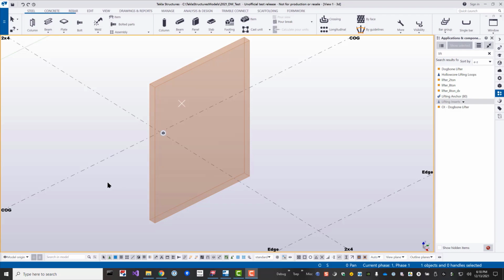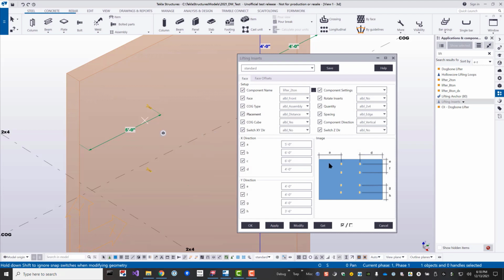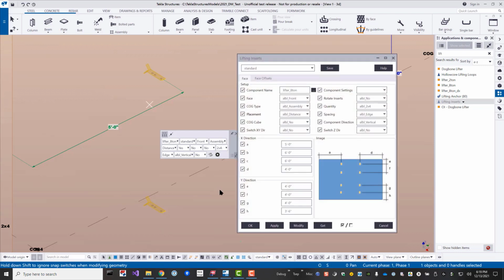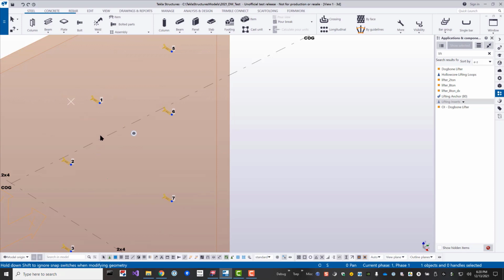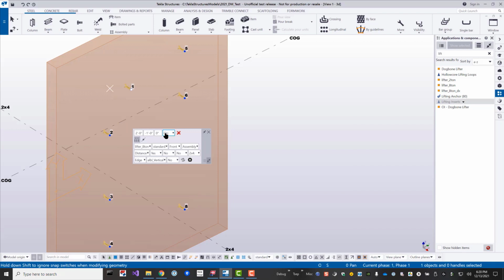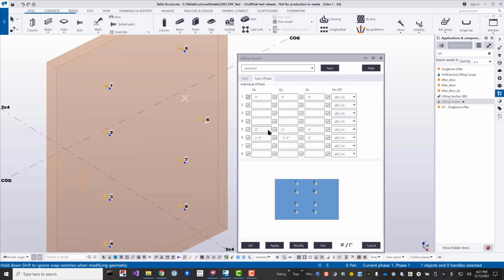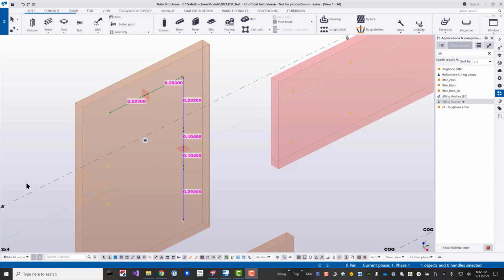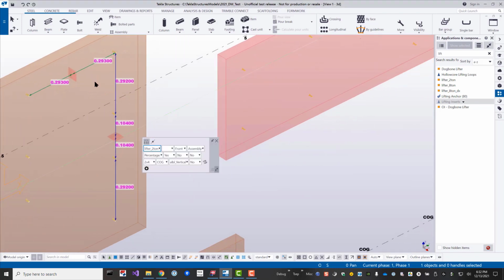Tekla Structures – Lifting Inserts New Features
In this video, we take a look at some of the added features to the Lifting Inserts tool.  Find out how you can improve your workflow with the newly integrated Direct Modification features.